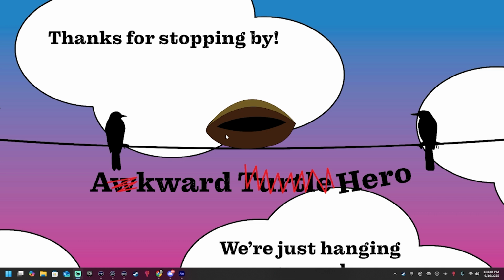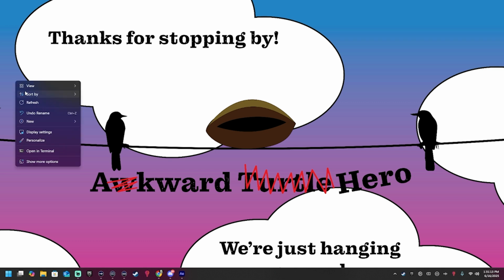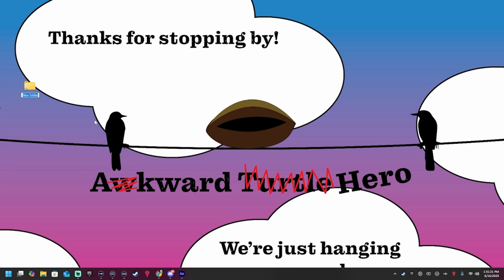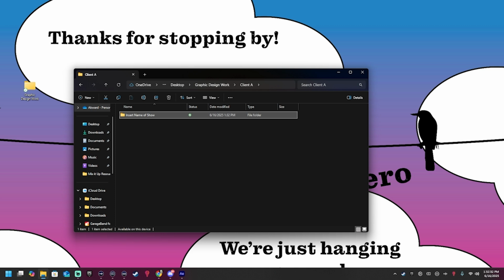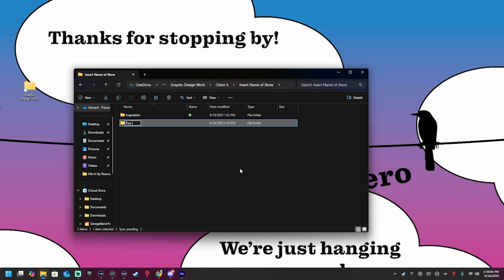Learn to Design w/ AkwardHero - Episode 1: Organizing Files on your computer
Before you can ever design, you need to organize.  Its not uncommon to reuse materials to save you time, so make it easy on yourself.  This is a short video on some different ways to organize your files.